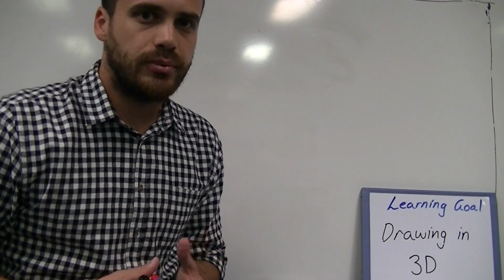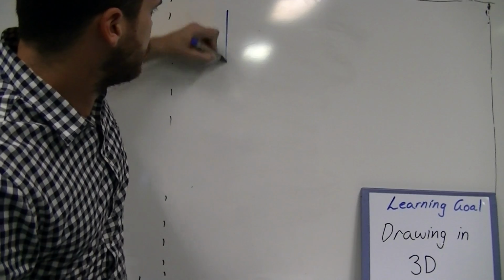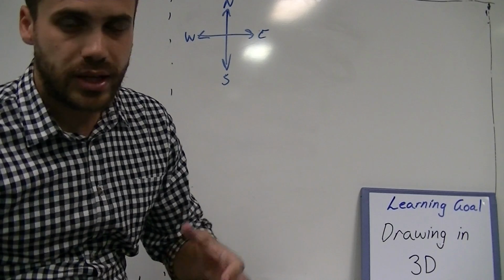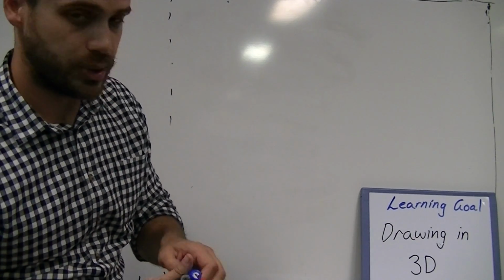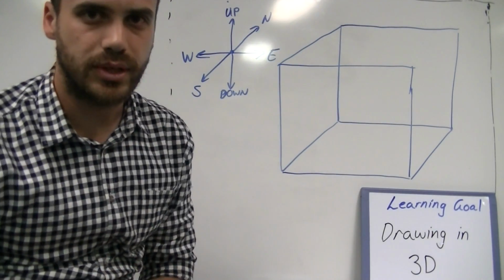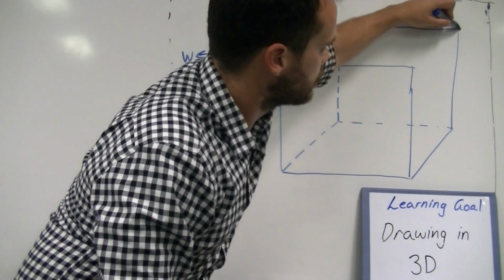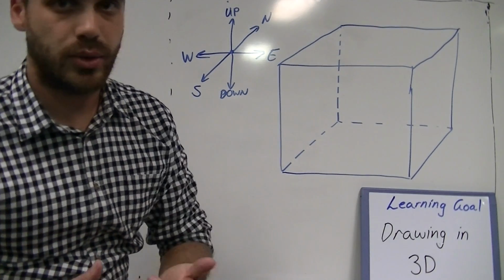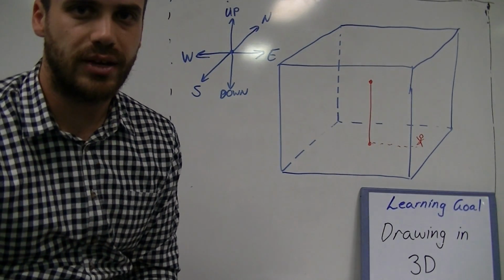Draw in 3D